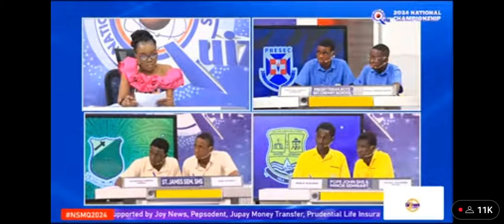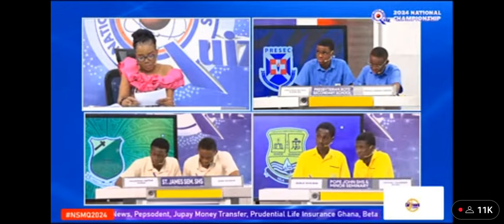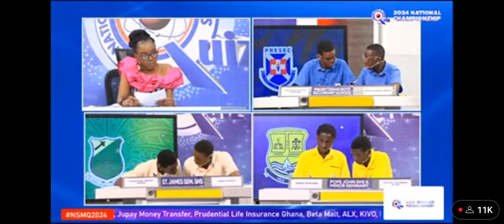Intense Speed Race Between Presec and Pope Johns🔥🔥🔥NSMQ2024